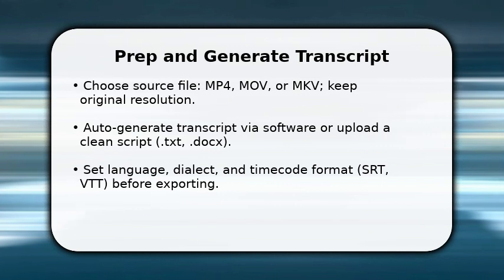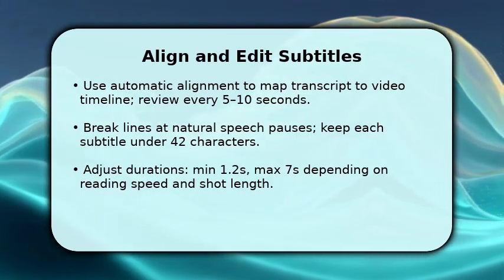How to Add Subtitles in Your Video - Step by Step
Learn the essential steps to add subtitles or captions directly into your video for enhanced accessibility and SEO. This guide covers tools, techniques, and tips on synchronizing text with audio.